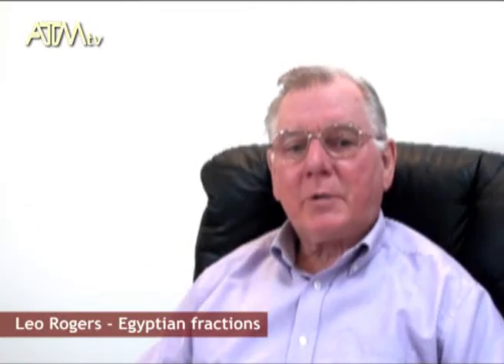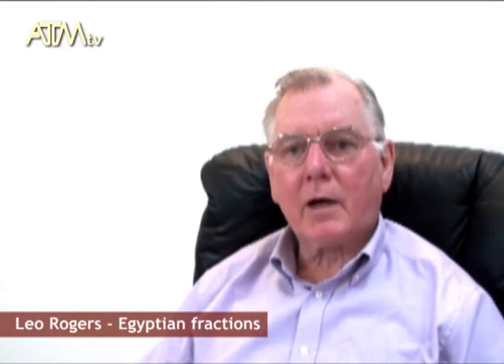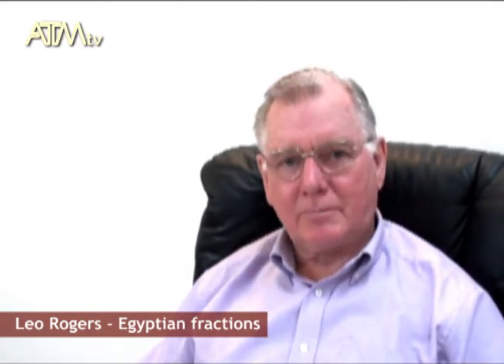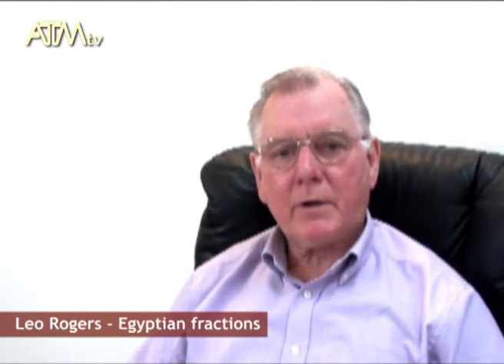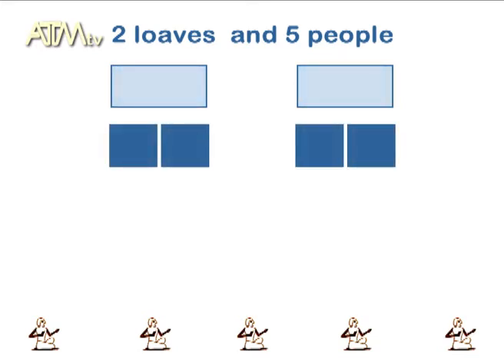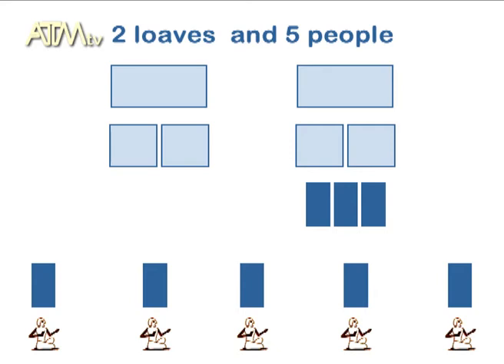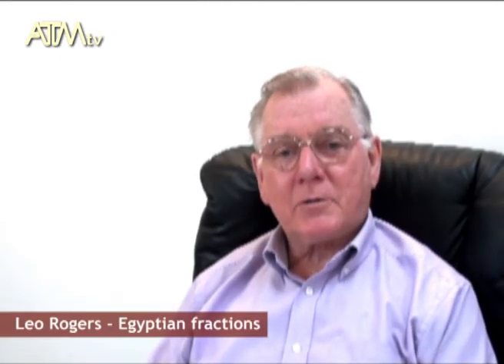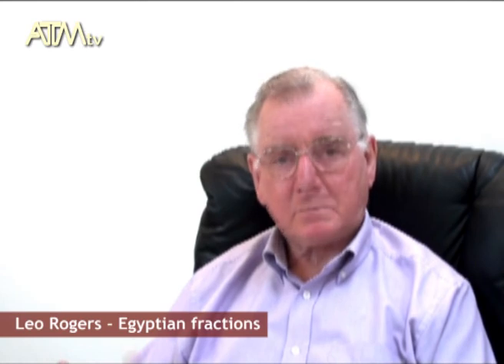Leo Rogers - Egyptian Fractions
Leo Rogers describes how the Egyptians used unifractions (1/2, 1/3, 1/4 etc) to perform relatively complex fraction arithmetic. Part of MT214i